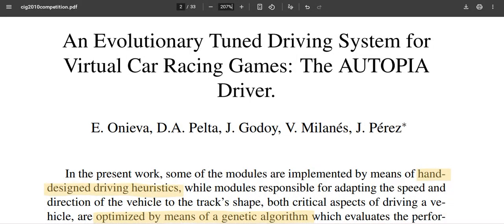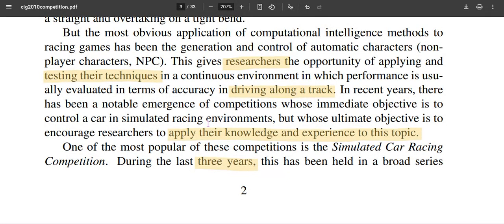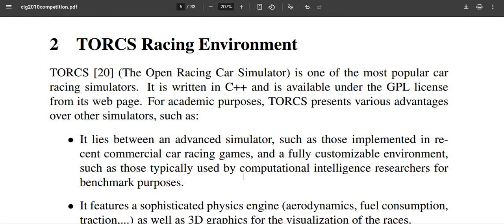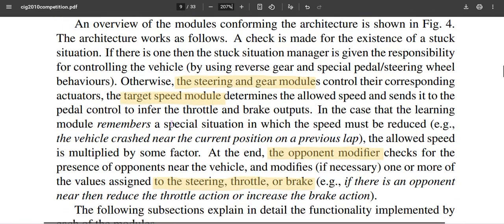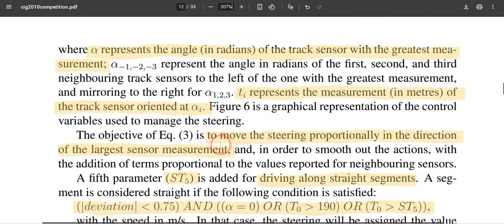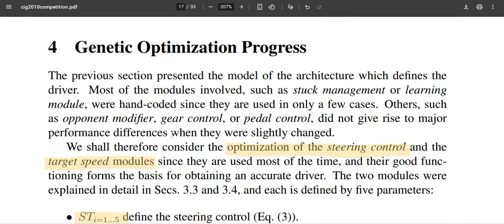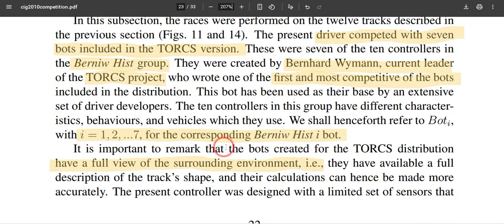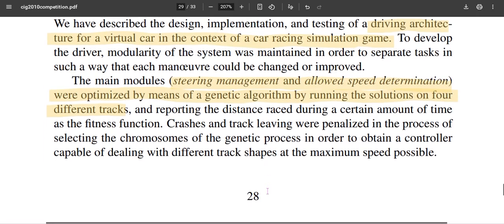Virtual Car Racing Driver - Autopia (Fuzzy logic + Evolutionary Strategies)